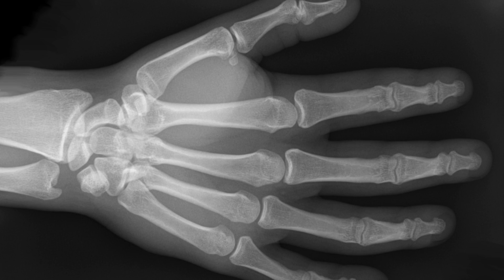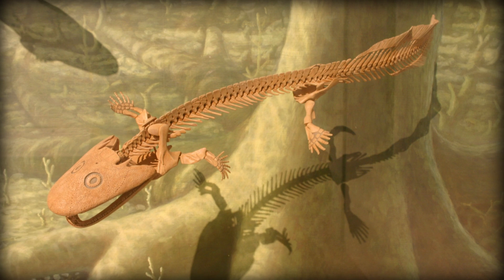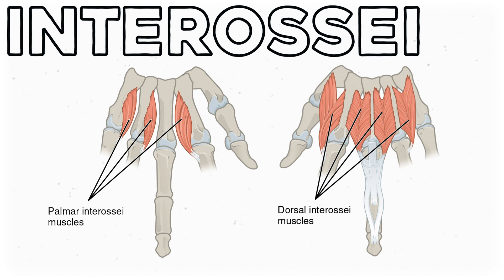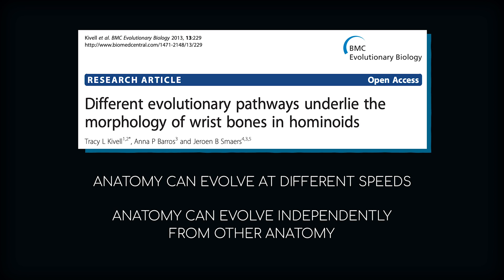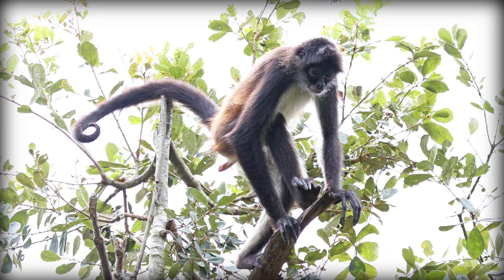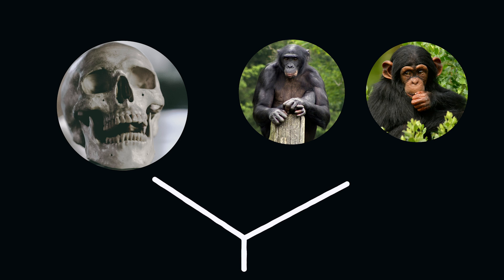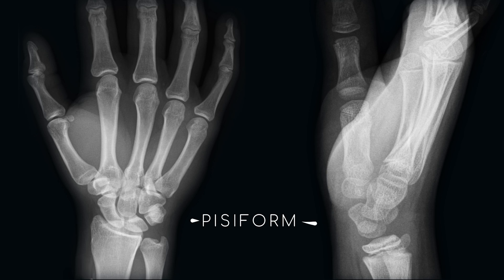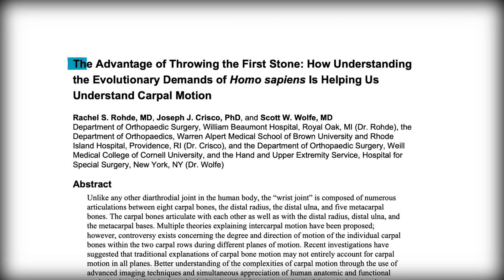How Humans Got Their Wrists | Corporis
The carpal bones are the 8 bones that make up the joint between your forearm and your hand. Hand evolution is well documented — it’s a big research topic among Evo Biologists and Anthropologists. But I was curious to see if I could understand wrist evolution from my perspective.